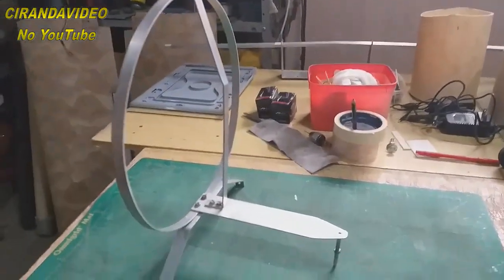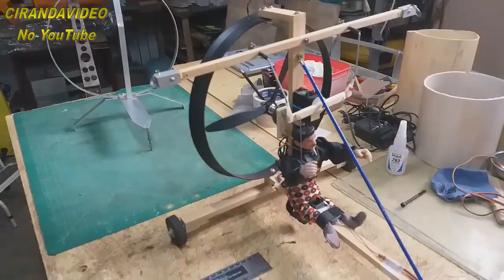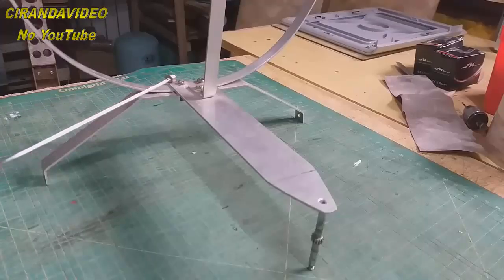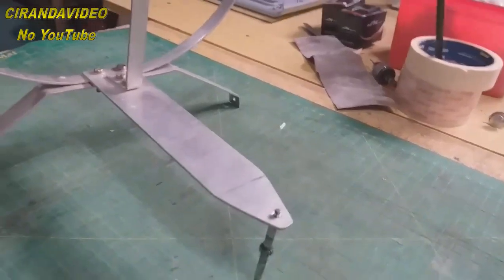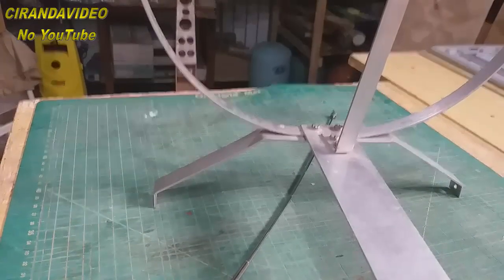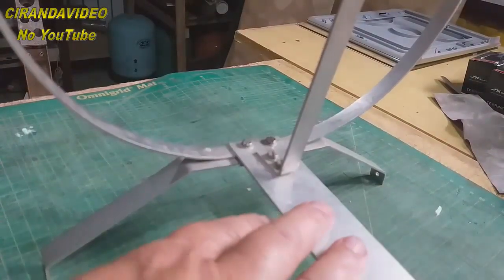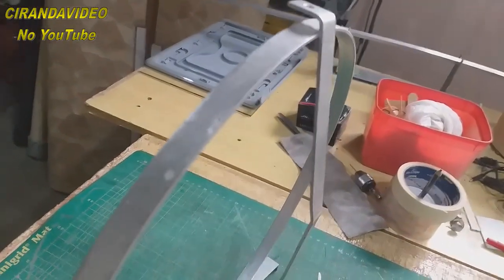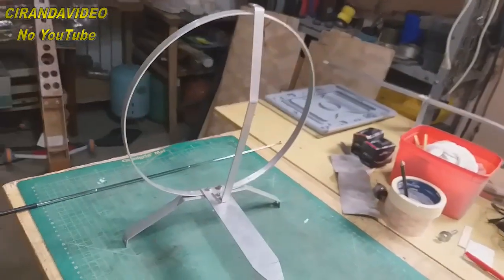PARATRIKE RC-MEDIDAS DO MEU TRIKE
BEM VINDOS AO CANAL CIRANDAVIDEO!!!

1-DESENVOLVA O HÁBITO DE LER A DESCRIÇÃO DOS VÍDEOS.
2-As aberturas,algumas longas,e vinhetas são de muita importância para este canal.
3-DICA AOS IMPACIENTES:
Para irem diretamente aos voos acesse a barra de progresso na base
do vídeo ou o recurso TL-"link de tempo" que o youtube disponibiliza.
Para isso faça um teste. Basta clicar aqui. 01:10m .
Para aqueles que ainda não conhecem ,aproveitem o recurso que vai ser
muito útil.
Sinto muito se você não tem o hábito de ler as descrições dos vídeos,
apenas não desconte no canal sua opção.
Se você chegou até aqui "PARABÉNS".
4-Reclamões e haters, o canal agradece se não comentarem no vídeo,
criem vocês um canal e façam melhor.
Ajudem já que acham que sabem alguma coisa.
É só avisar que terei imenso prazer em me inscrever por lá.
Gratos pela compreensão.